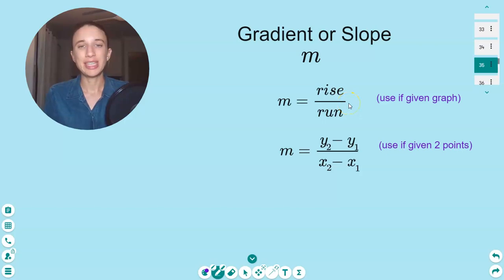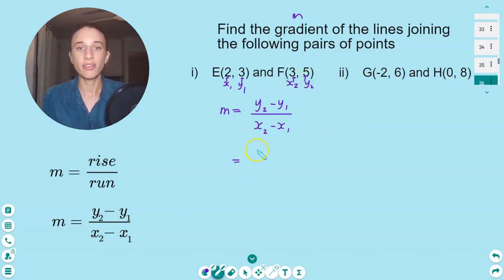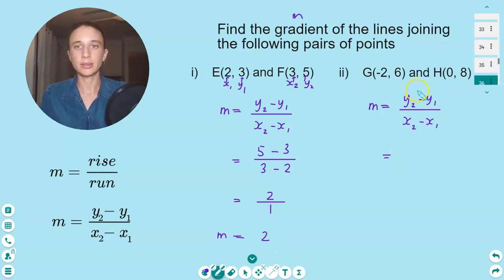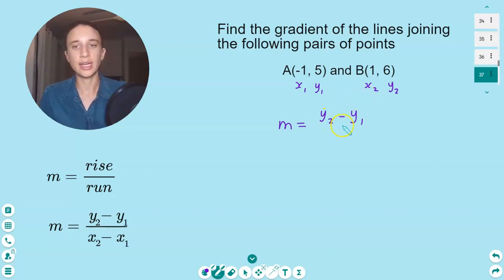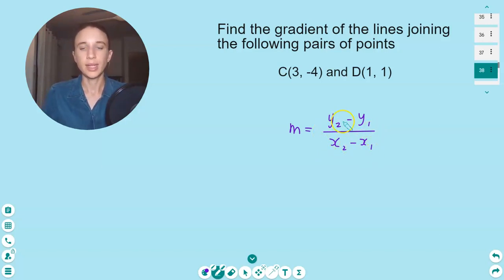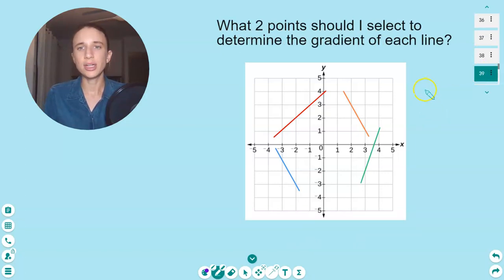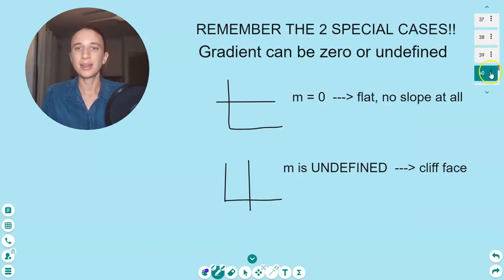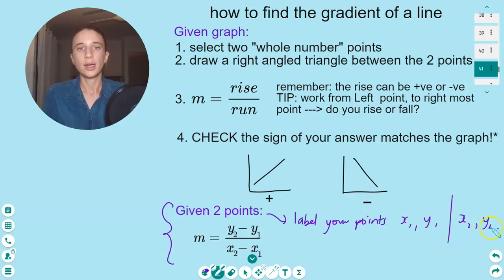Find gradient of a line - Part 2 of 2 - given coordinates